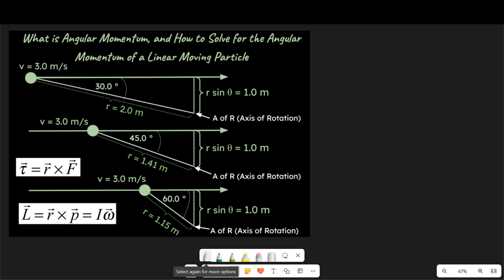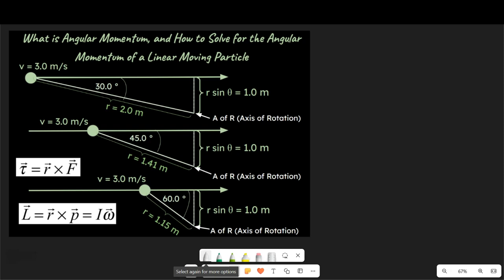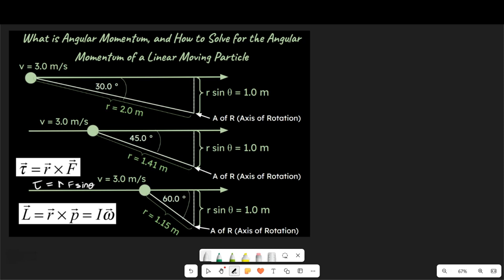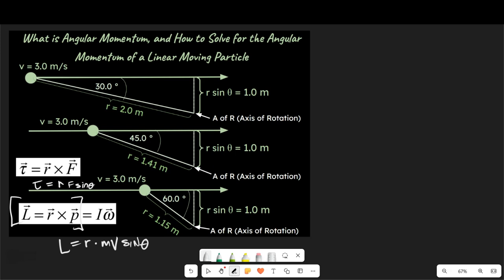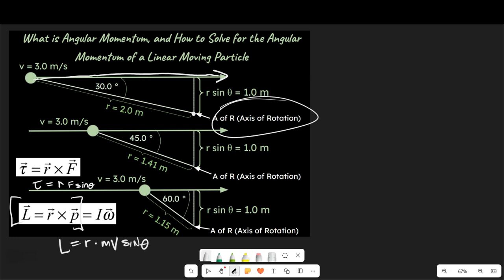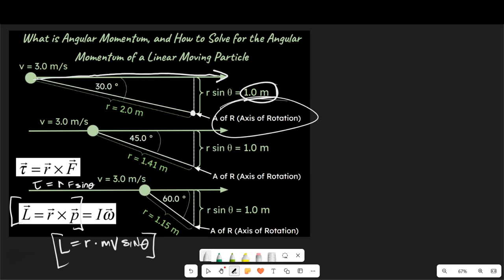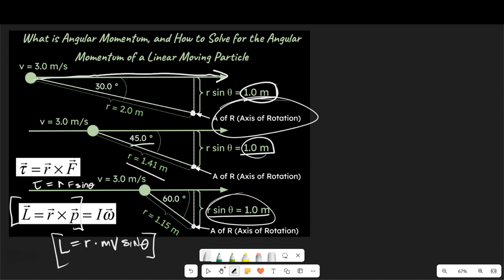How to Solve for the Angular Momentum of a Linear Moving Particle (AP Physics C Mechanics)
How can you solve for the Angular Momentum of a particle with Linear Momentum?  Or how do you understand and think through a problem like this?  That's what we are going over here.  This video is geared towards AP Physics C Mechanics students.